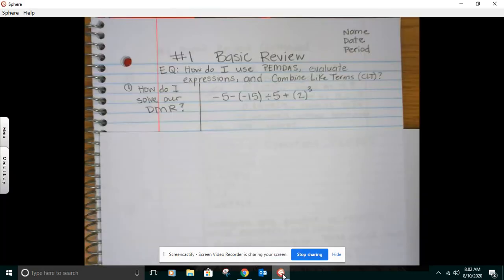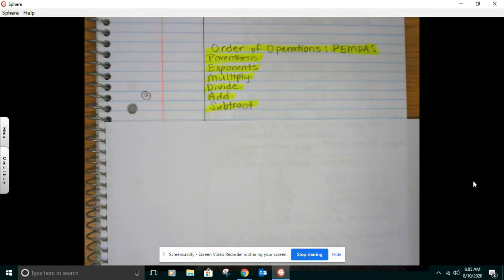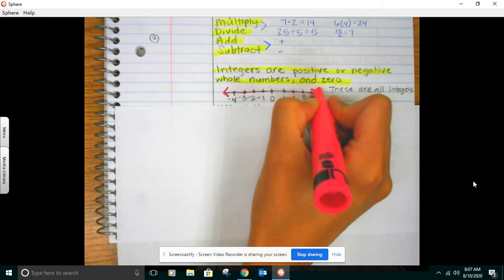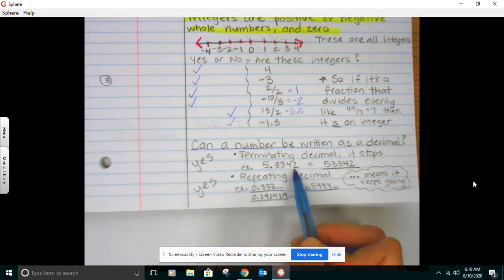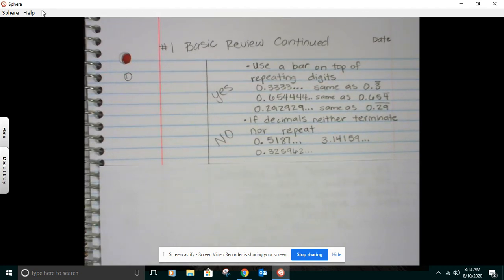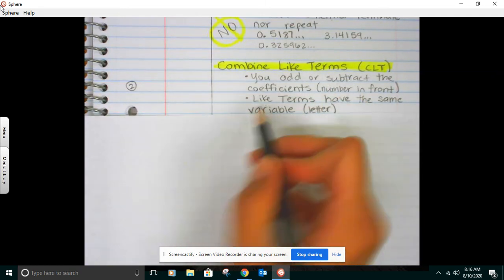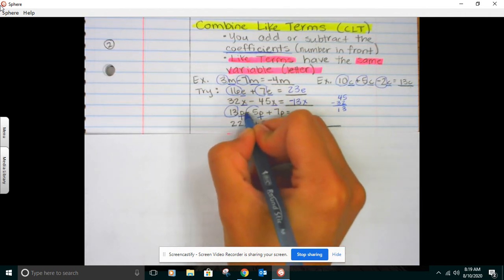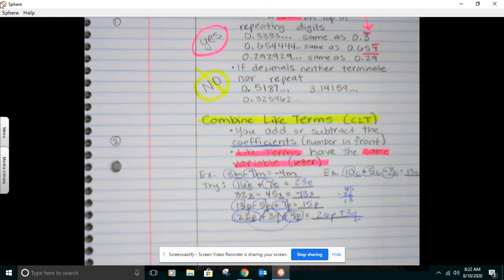Notes #1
Math 2 Alvarez